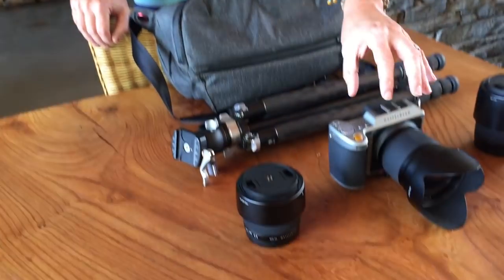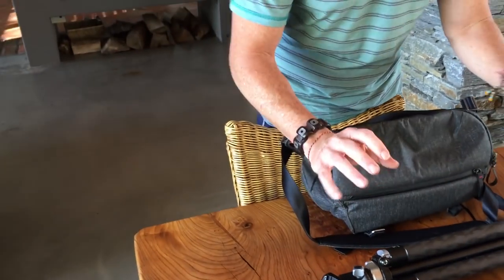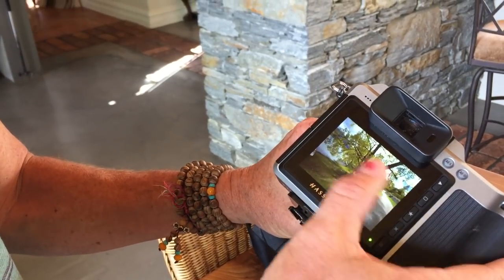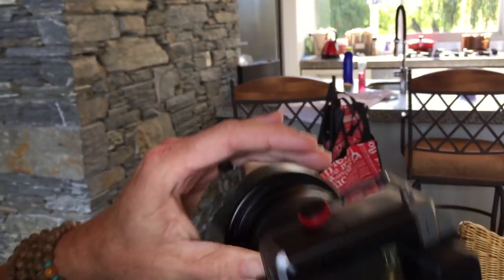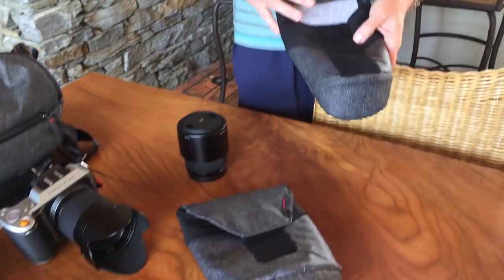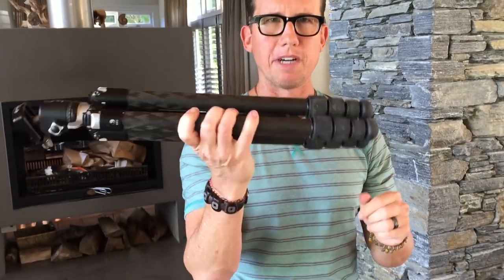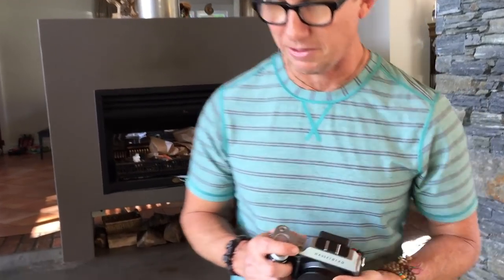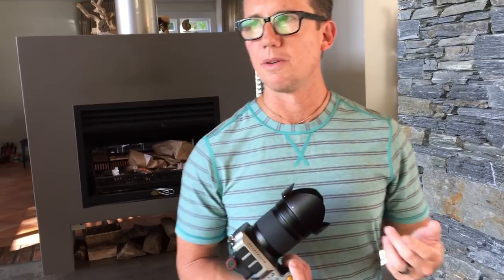Hasselblad X1D Initial Quick Review by Trey Ratcliff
You can read my full X1D Review but just now I am adding this video to it as well. It shows some of my first impressions with the camera. Note that in the time since I made this video, I now shoot with the Sony a lot more. You can see my Sony A7rIII Review

Here's a tip video that was shared first with Passport Members over on the blog. Feel free to join to see these videos early plus about a hundred more goodies over